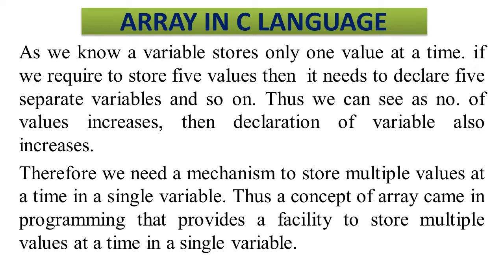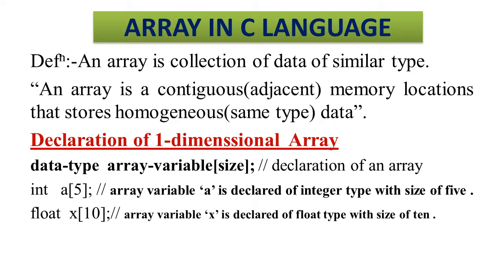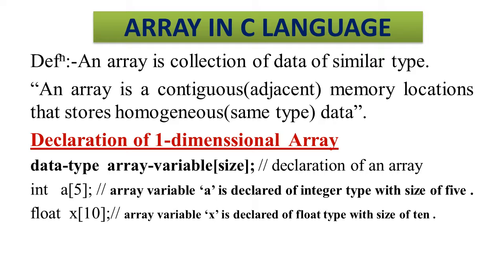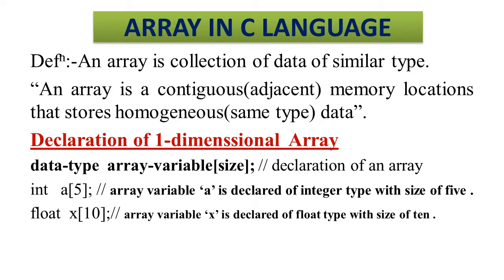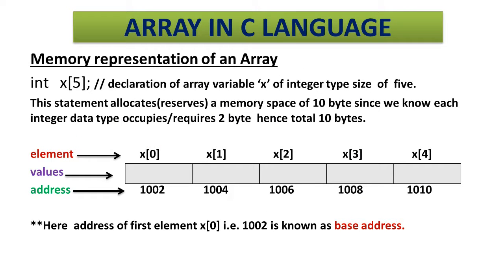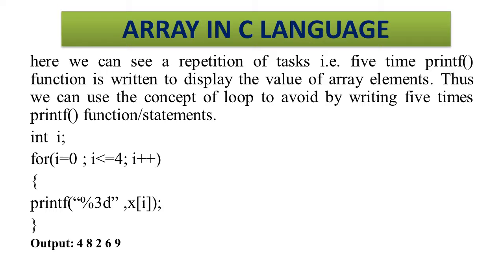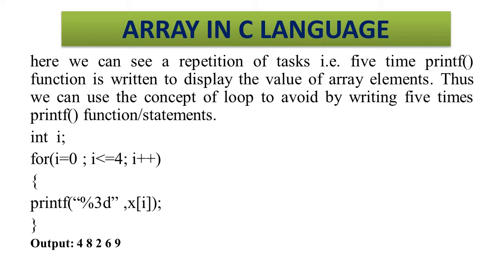Array In C Programming | Array In C Language Hindi |One dimensional array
This video tutorial covers what is an array and how to declare and initialize it.also the ways to provide values to array by user and display all values.